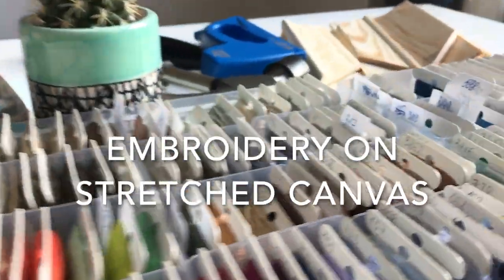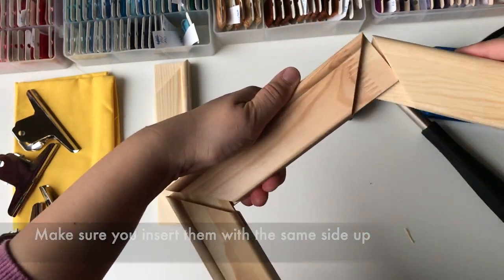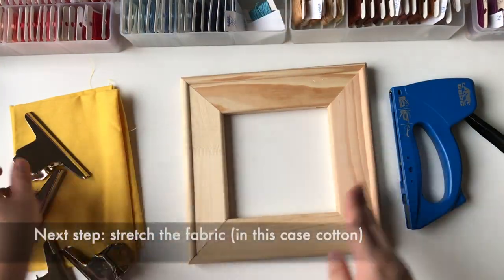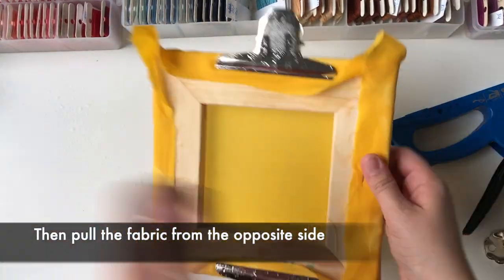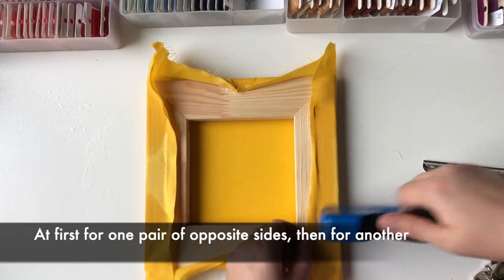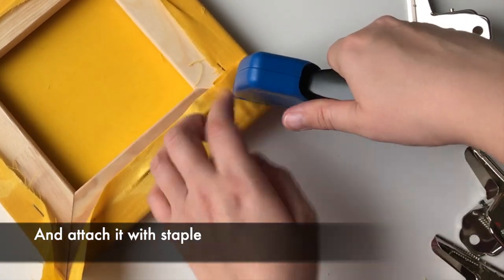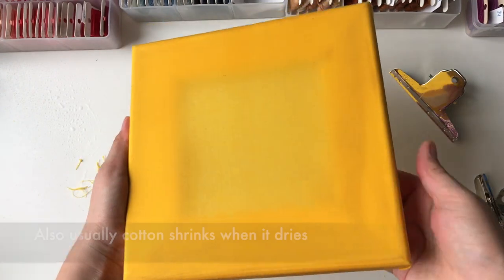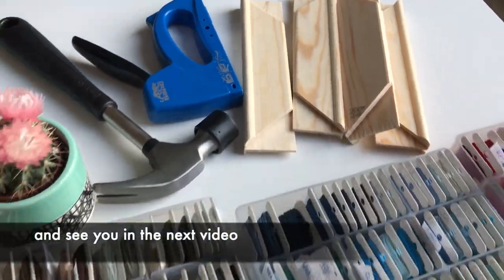How to make canvas for hand embroidery. Building frame using stretcher bars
I don't like the saying about endless possibilities but stretcher bars does give you a lot of options. You can make almost any size, shape (square or rectangular) and stretch any fabric you want. In this particular video I'm using 20cm bars, but there are a lot of sizes.

It's not necessary to make the fabric wet - I do it with the dry fabric more often.

Become my patron to be the first to see my videos, have access to the stitch library and monthly pattern

Find more info about me, my art, articles about embroidery, courses